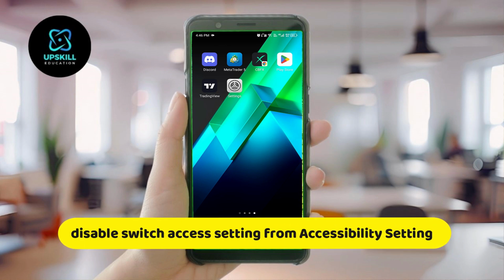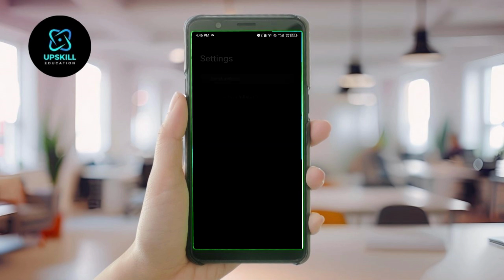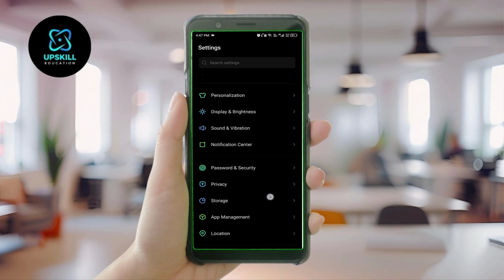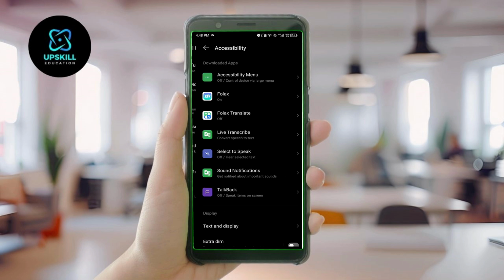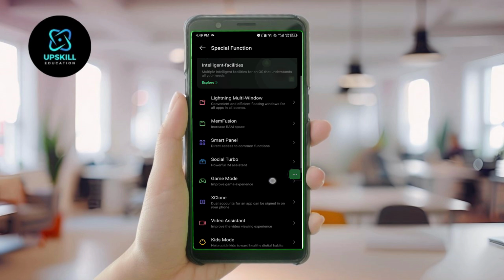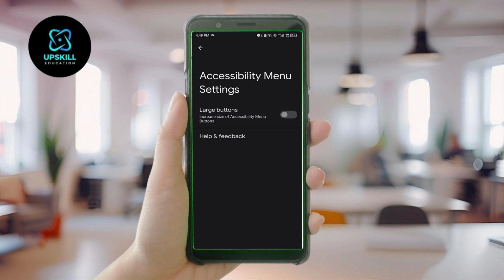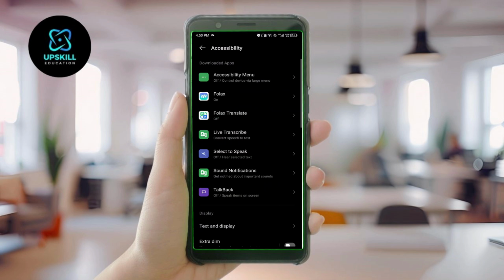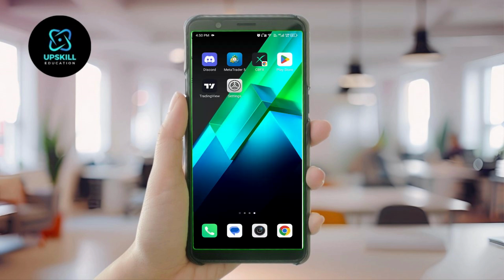How to Disable Switch Access Setting from Accessibility Settings | Step-by-Step Guide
Is Switch Access enabled on your phone, making navigation difficult? In this tutorial, I’ll guide you through the steps to disable the Switch Access feature from Accessibility settings on both Android and iOS.

🔹 What You’ll Learn:
✅ What is Switch Access, and why it’s enabled
✅ How to disable Switch Access on Android
✅ Steps to turn off Switch Access on iPhone (if applicable)
✅ Fixing issues if the option is greyed out or not working

✔️ Quick and easy solution to disable Switch Access
✔️ Helps improve device usability and navigation
✔️ Works for all Android and iOS users